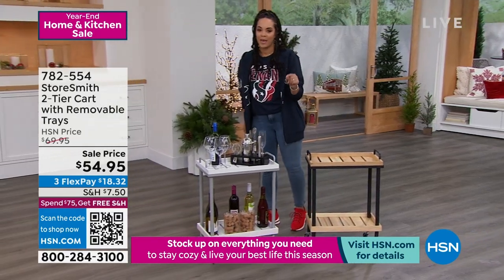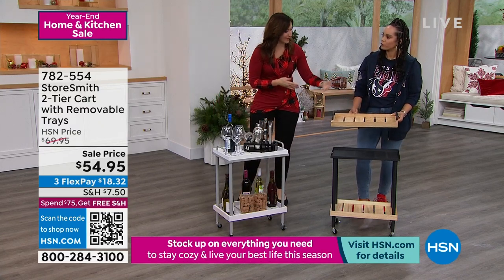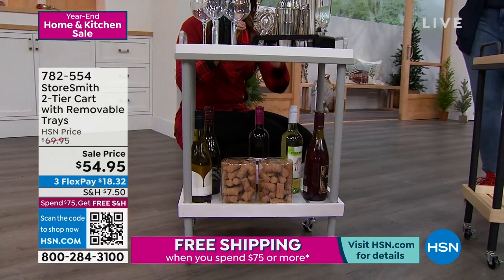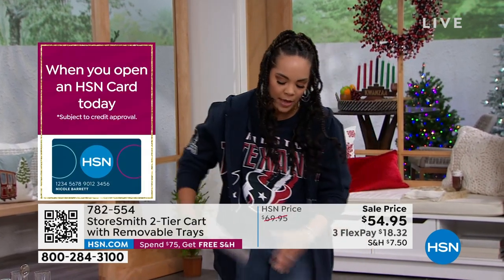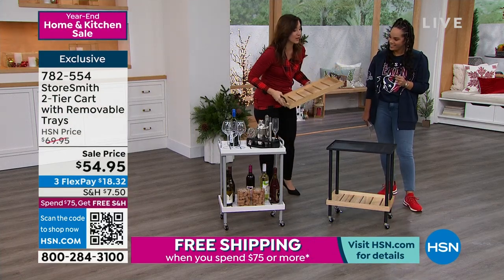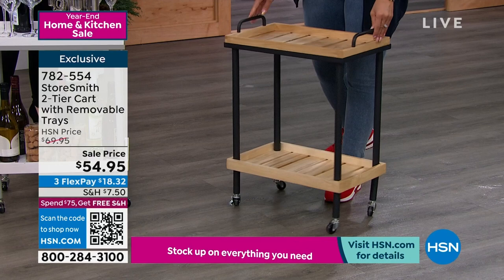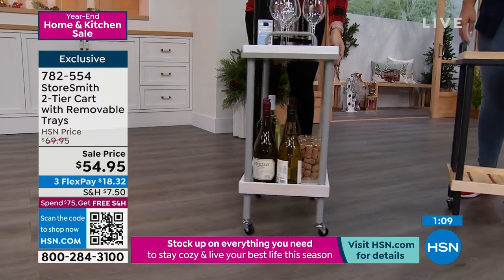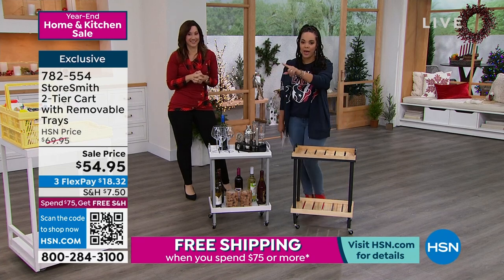StoreSmith 2Tier Cart with Removable Trays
Smith 2Tier Cart with Removable Trays
This simple and beautiful design is easy to assemble. The top tray can be moved and used separately.

    Top shelf

    4 Shelf connecting rods

    4 Wheels connecting rods

    2 Trays

    2 Handles

    Hardware

    Wheels